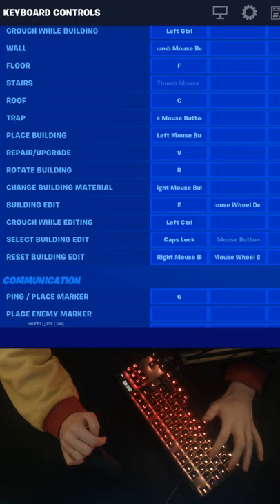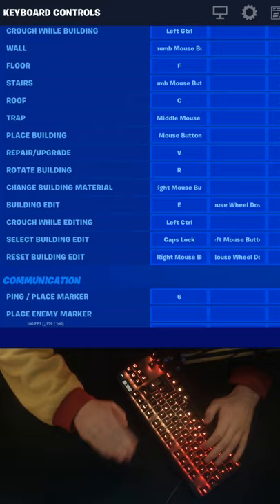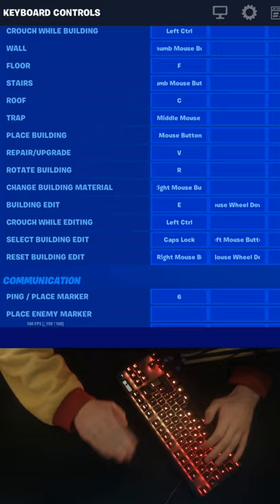how to edit like a macro...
𝙎𝙊𝘾𝙄𝘼𝙇𝙎

𝙀𝙌𝙐𝙄𝙋𝙈𝙀𝙉𝙏
🔸️ Microphone Arm
🔸️ Second Monitor
🔸️ Mouse Mat

𝙋𝘾 𝙋𝘼𝙍𝙏𝙎
✔️ Power Supply